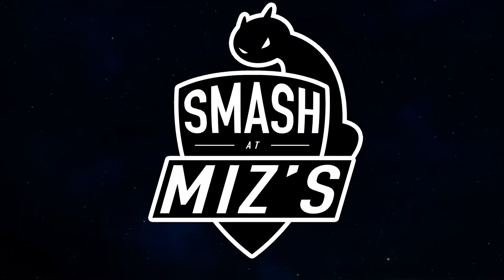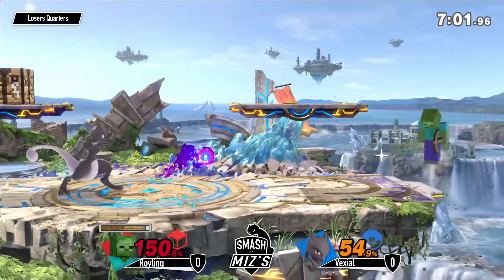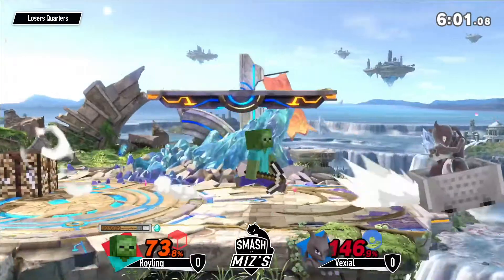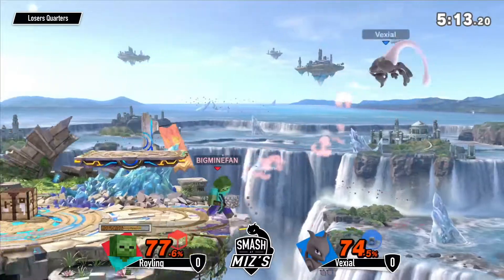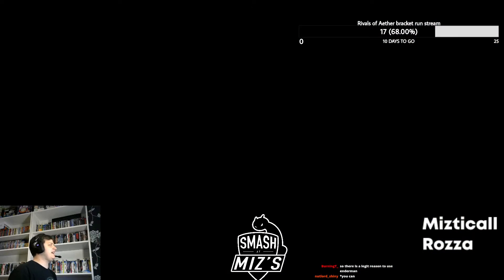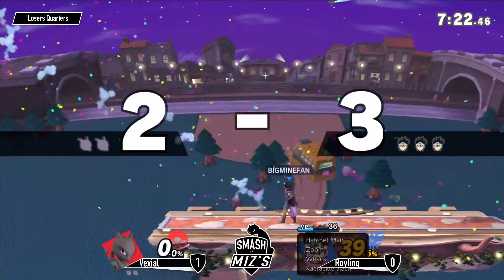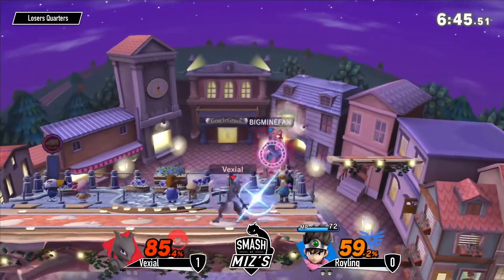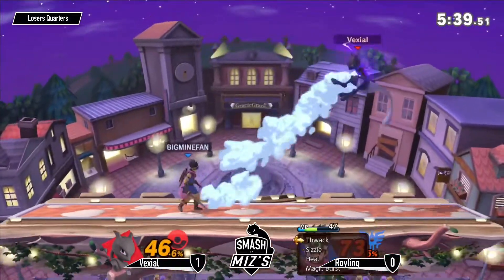Smash @ Miz's WiFi 22 - Royling (Steve) vs. Vexial (Mewtwo) Losers Quarters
Smash @ Miz's WiFi 22 - 19/10/2020
24 participants
every Monday 5PM BST!